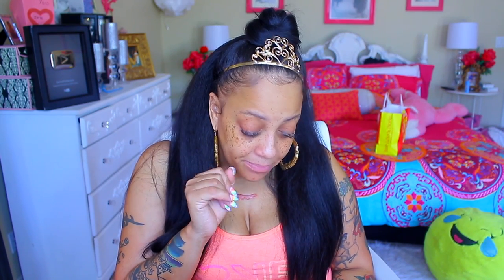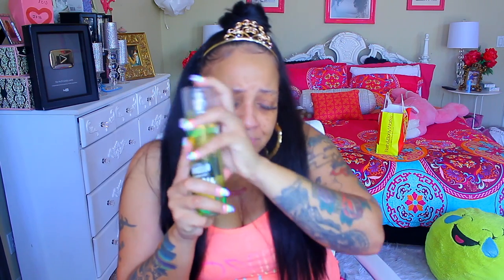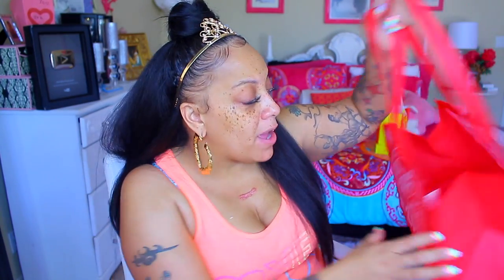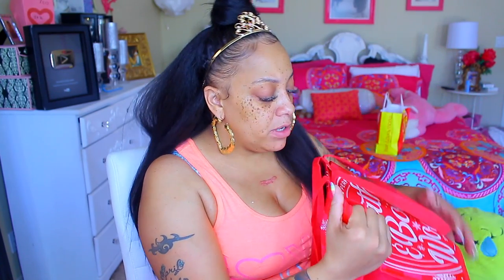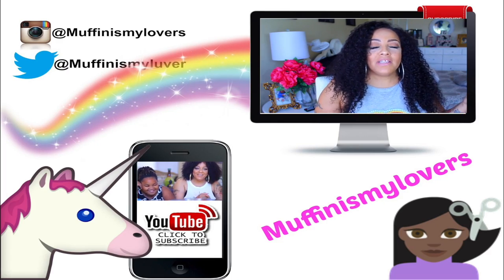BATH & BODY WORKS Semi annual JUNE 2017 SALE EPIC HAUL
SOME OF MY FAVORITE SITES